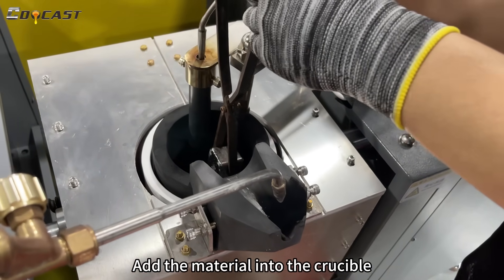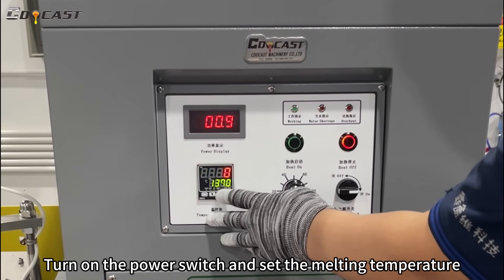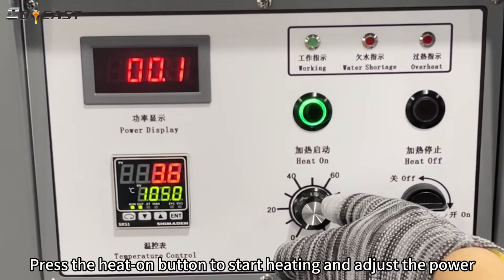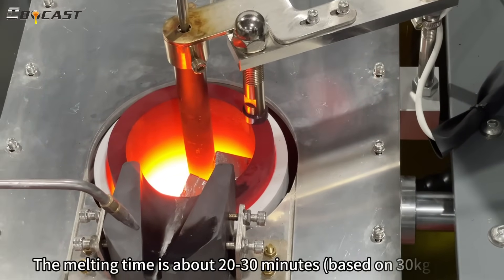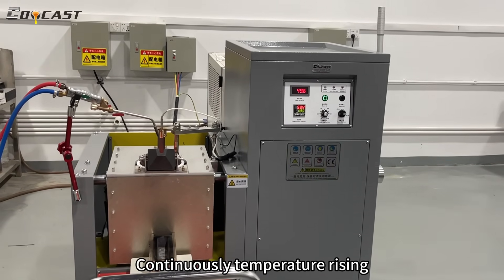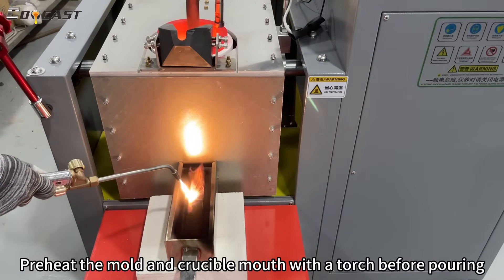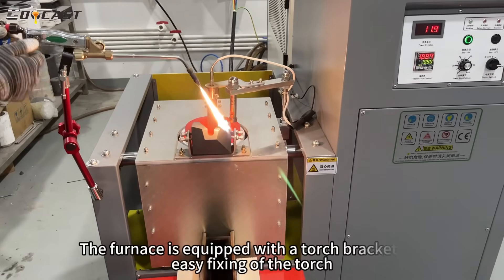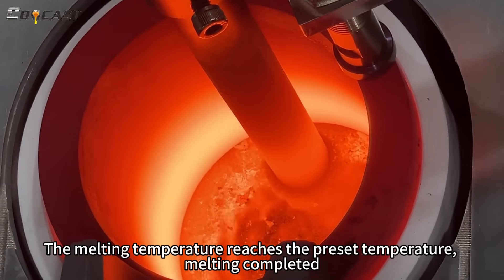1-30KG Manual tilting induction melting furnace for gold, silver, copper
CDOCAST manual tilting gold smelting furnace is a small capacity tilting melting furnace for gold silver copper from a capacity 1kg to 30 kg. Due to the small melting capacity, the manual pouring design makes operation easier and more convenient. It adopts the most advanced electromagnetic induction heating technology, the temperature can rise to 2000 degrees within 3-5 minutes, and it can be applied to the melting of various metals.(gold, silver .copper.platinum, steel, iron) Compared with the traditional melting method,  it is safer, more reliable, and more effective.

CDOCAST tilting type gold melting furnace can melt precious metals, including gold, silver, and platinum, so usually graphite and quartz crucibles are adopted. We use pure graphite crucibles to melt gold, silver copper, and when melting platinum and palladium, we use quartz crucibles.